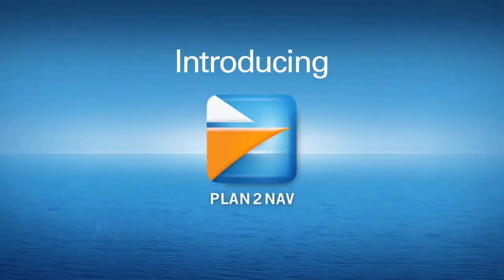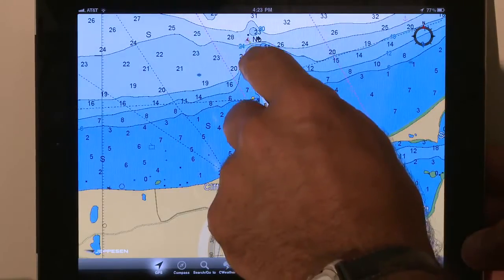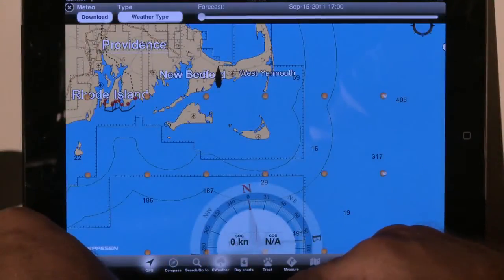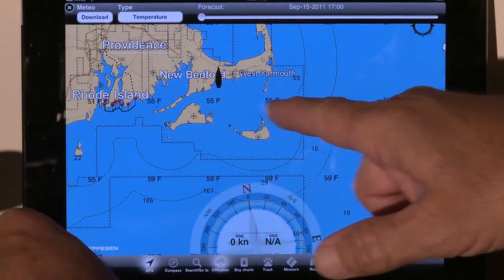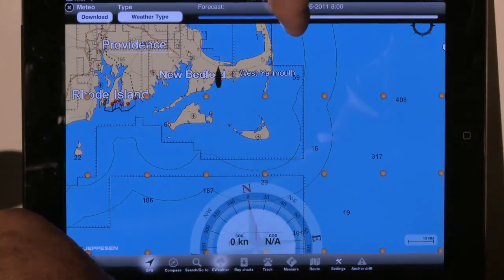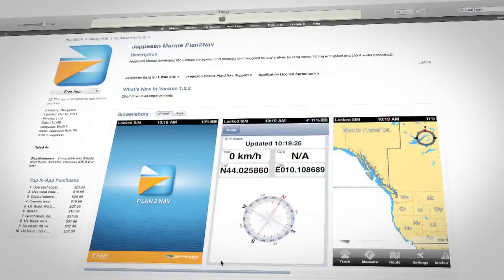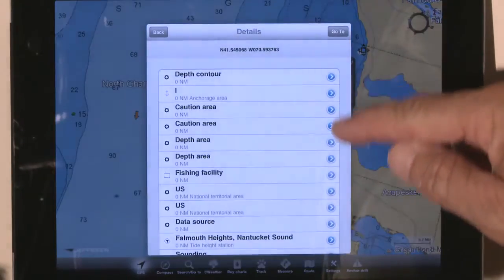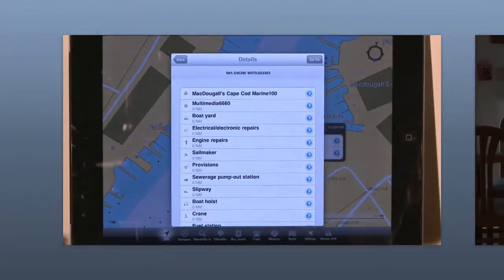Plan2Nav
Imagine a free app for your mobile device that brings your C-MAP by Jeppesen charts to life.
- Plan voyages on the fly-chart your route, set waypoints and measure the distance for each leg of your journey.
- Check tides and currents and the weather with our free weather service for forecasts up to five days out.
- View high-resolution photos of harbor entrances, see your charts with shaded depth areas and detailed depth contours.